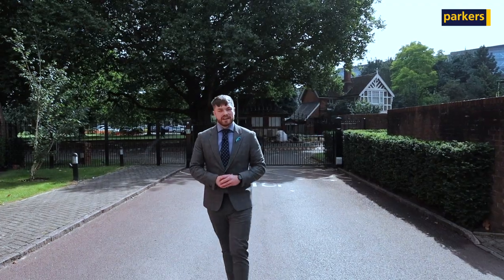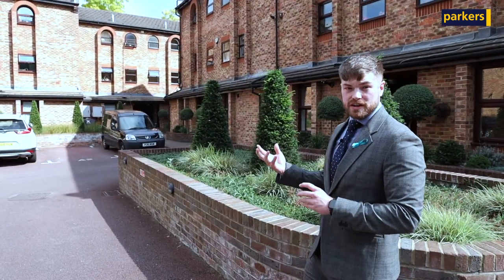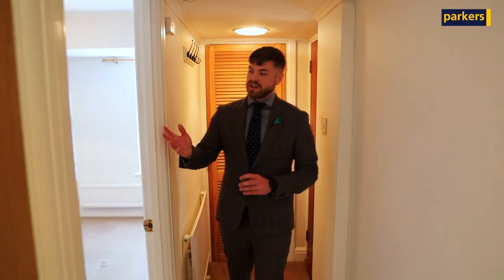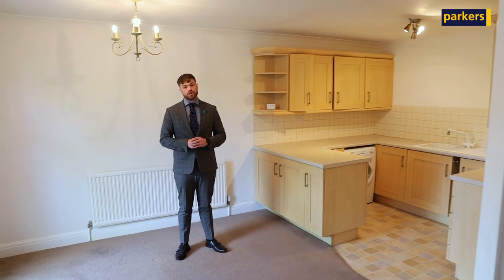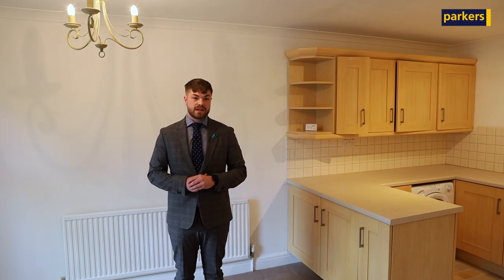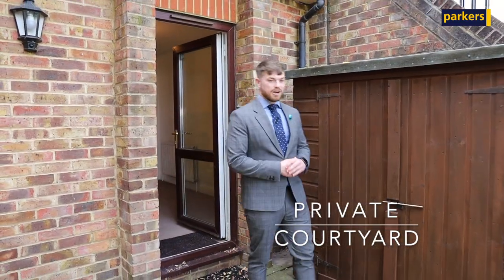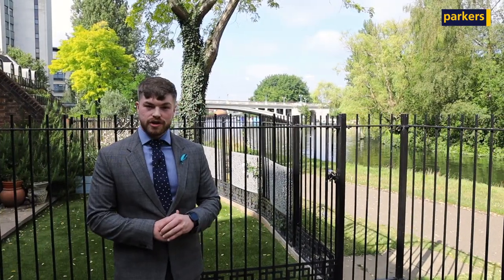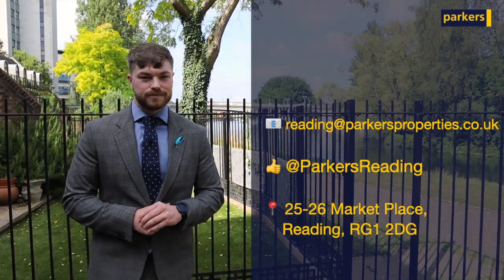Property Tour | Kingfisher Place, Reading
📣 Shout out to First-Time Buyers! 📣

Offered to the market with no onward chain is this well-presented ground floor riverside one bedroom apartment with a private courtyard garden directly overlooking the River Thames.

📍 Kingfisher Place, Reading

Positioned in an exclusive gated development which is located within a short walk from Reading town centre, mainline railway station this apartment is ideal for first-time buyers and investment buyers alike.

✅ £280,000
✅ Riverside Apartment
✅ Lease In Excess Of 900 Years
✅ Ground Floor